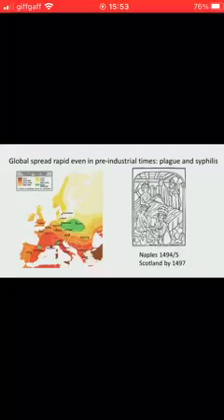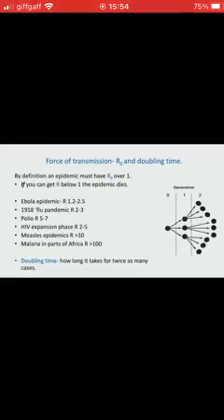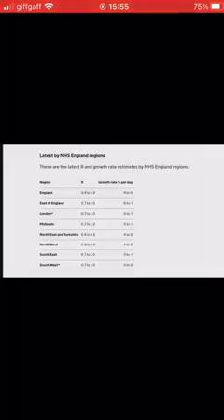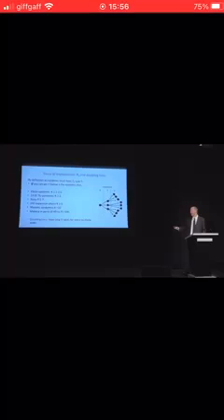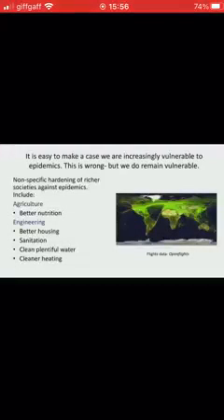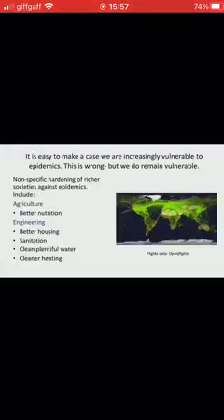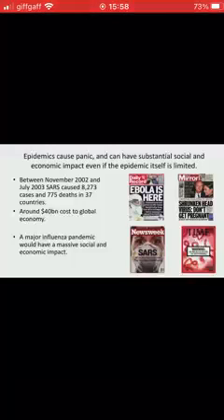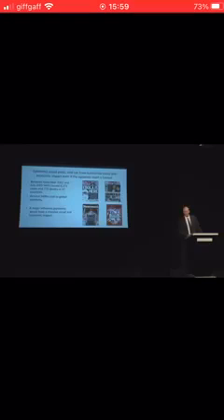Prof Chris whitty lecture @Gresham college in 2018 on epidemics..now 2021🤔 Share & Subscribe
Short video of Prof Chris Whitty lecture at Gresham College in 2018 discussing how to control epidemics.
Full lecture availible on YouTube since 2018.
Content used In line with fair usage.
This video does no promise or promote anything or anyone. It is also not misleading, spam or otherwise ! It's facts from a leading government advisor. This video is also for no personal gain to myself or those viewing All this video aims to achieve is a debate ! It is not that of conspiracy or lunacy!